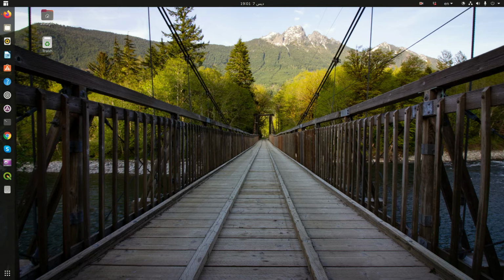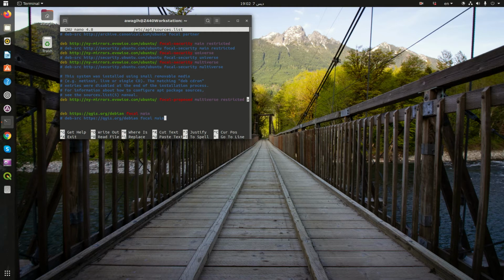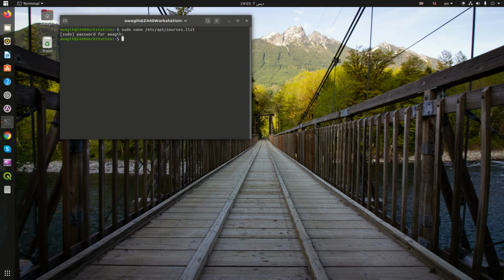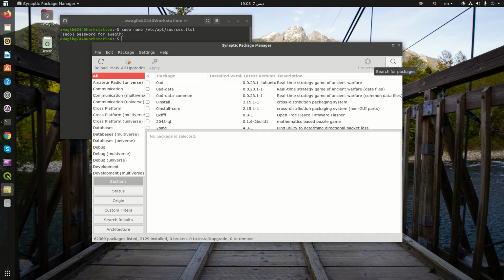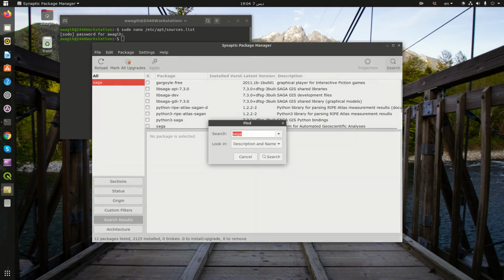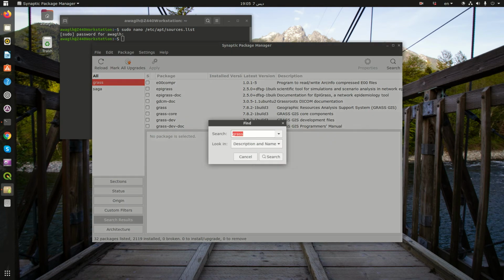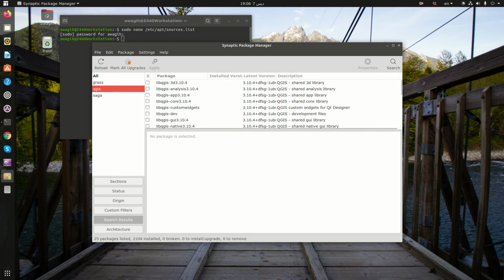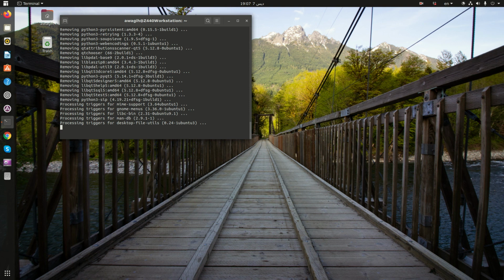2. Removing QGIS from Ubuntu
This video shows the steps I used to remove QGIS from my Linux Ubuntu 20.04 LTS using Synaptic software mostly.